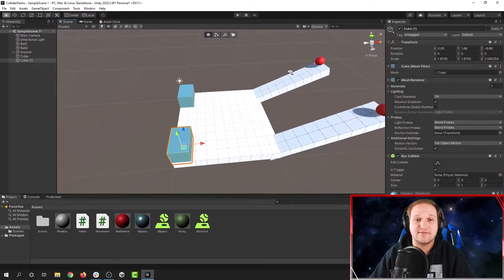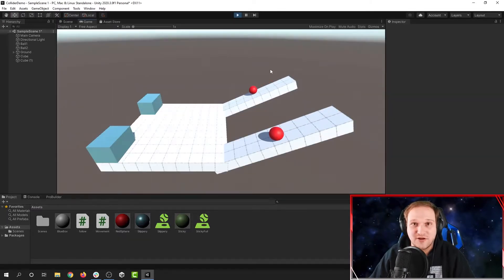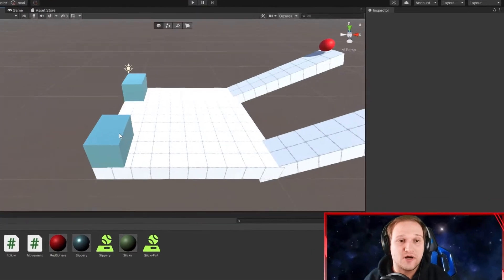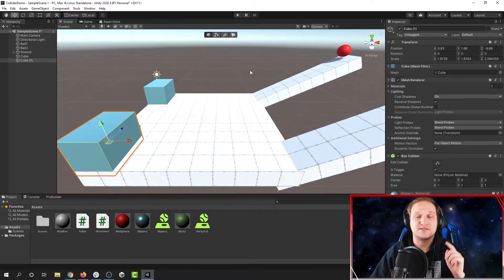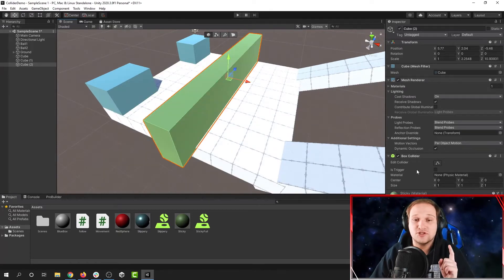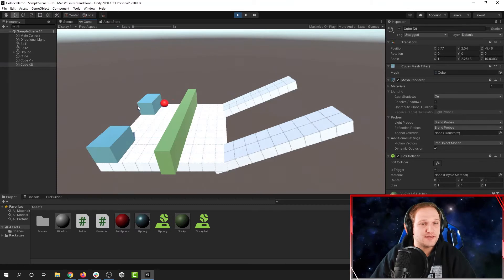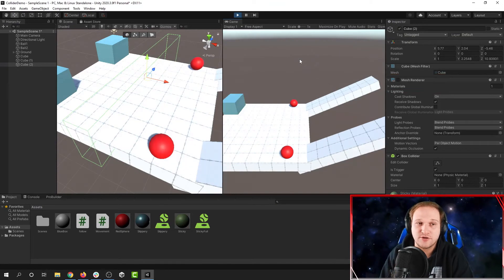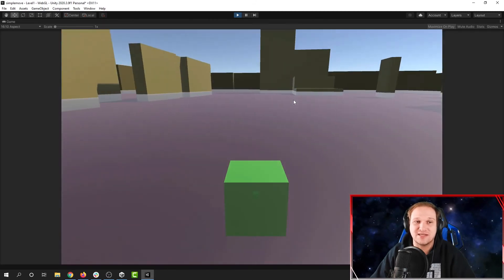How to pass through objects in Unity 3D | Game Development Tutorial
Here we show you how you can create a game object that the player or other object can pass through. Also how to create a game object that you can't pass through. Even how to create trigger zones for check points!